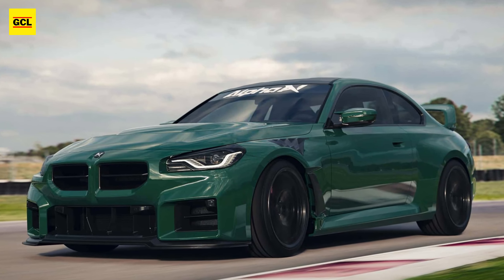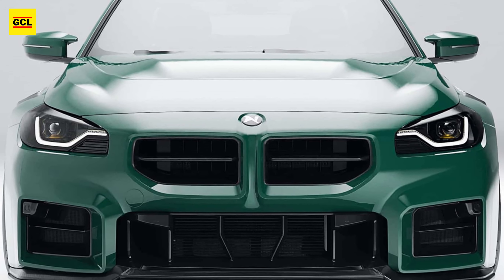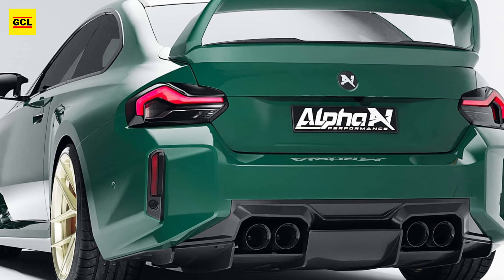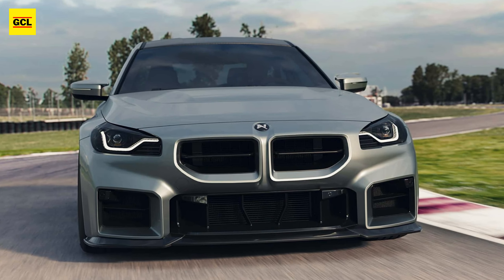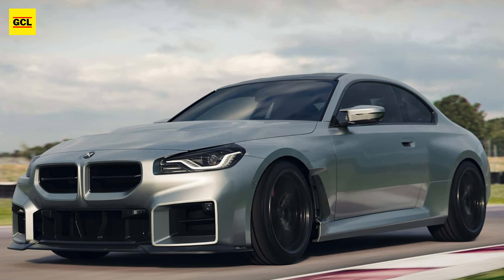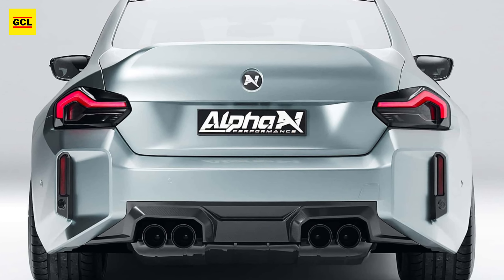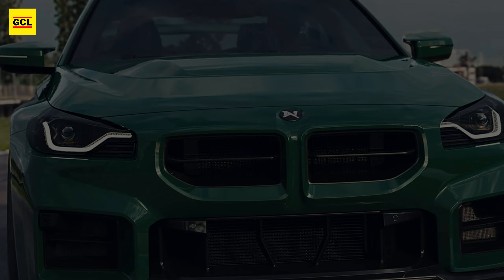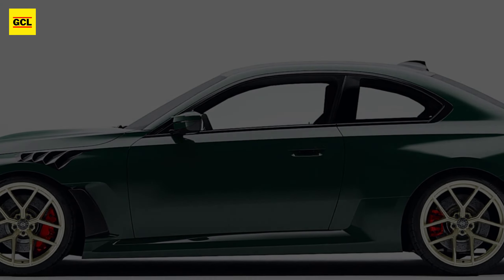2023 BMW M2 By Alpha-N Performance | Two Body Kits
Two tuned BMW M2 coupes have been revealed by Alpha-N Performance. The M2 GT is the more extreme model, while the Project “Silver” model sports a more subdued appearance.

The Alpha-N M2 GT has a carbon body kit that includes a huge rear wing and a rear diffuser insert. The tuner fitted a lip spoiler, front fender vents, a new grille, and a new hood with a huge air outlet to the front. A carbon engine cover is installed under the hood.

The automobile also has Edelweiss wheels in two different combinations. Twenty-inch rims are standard, with a staggered combination of 20- and 21-inch rims available as an option from Alpha-N. The M2 GT is equipped with hlins' Road & Track coilover suspension with adjustable camber plates, and the outside is painted in the British Racing Green of the E36 M3 GT, of which only 356 were produced.

The M2 Project "Silver" pays homage to the E46 M3 CSL with a carbon ducktail spoiler on the trunk lid. The BMW has the Clubsport's front spoiler with vents, a redesigned radiator grille insert, a hood with a central air outlet, fender vents, and a rear diffuser insert. A carbon engine cover is installed under the hood.

The M2 is equipped with the same hlins coilover suspension but without the adjustable camber plates. It rides on 20- and 21-inch ProLine staggered wheels.

Alpha-N makes no mention of the car's powertrain modifications. The second-generation M2 arrived in October of last year, powered by BMW's S58 engine. The 3.0-liter inline-six engine produces 453 horsepower and 406 pound-feet of torque. A six-speed manual transmission is standard, while an eight-speed M Steptronic transmission is available as an option.